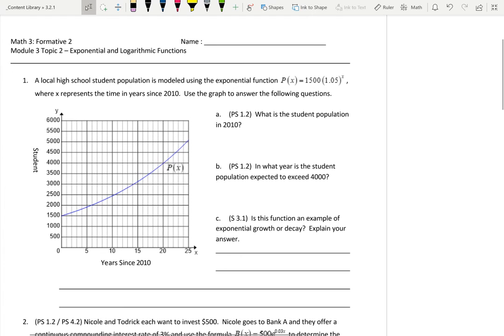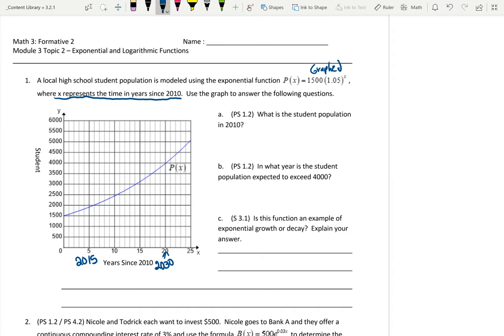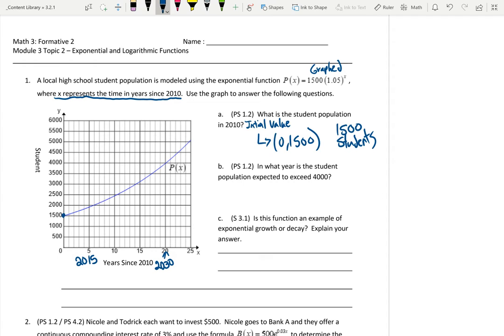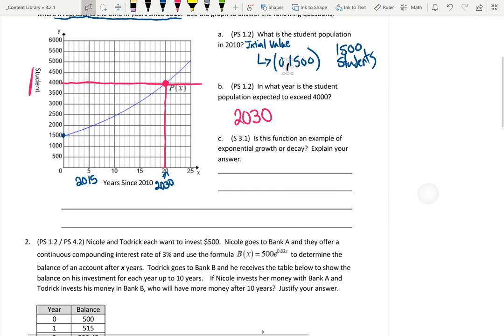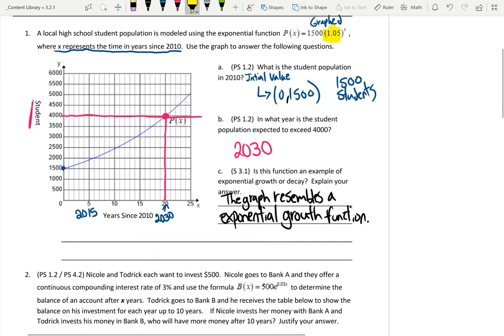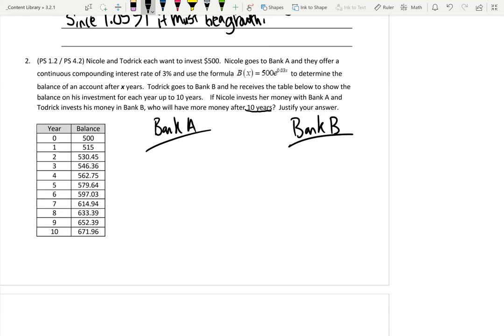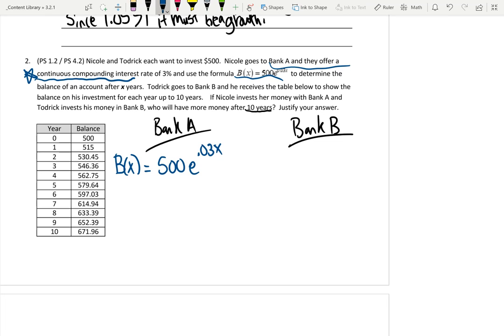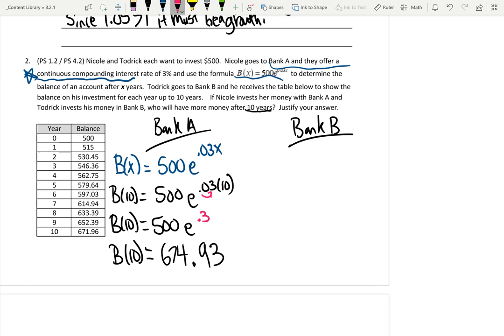3.2.2 Formative 2